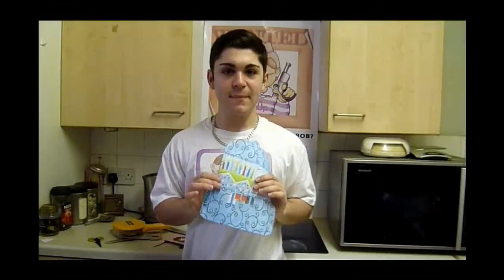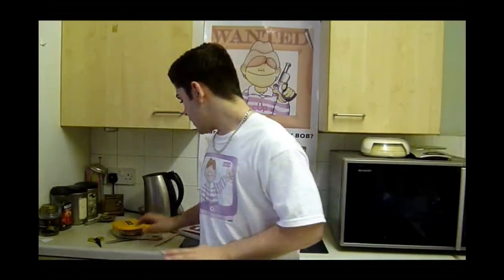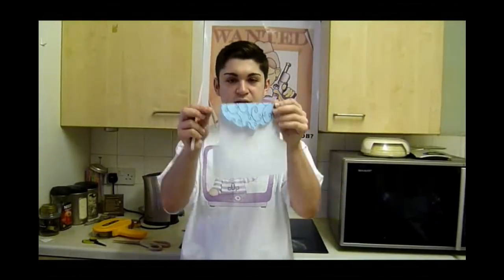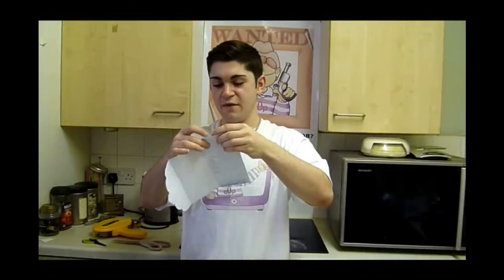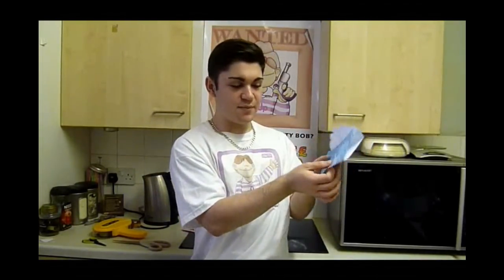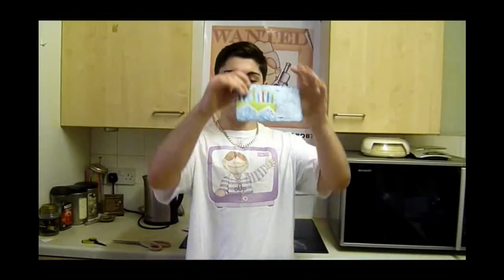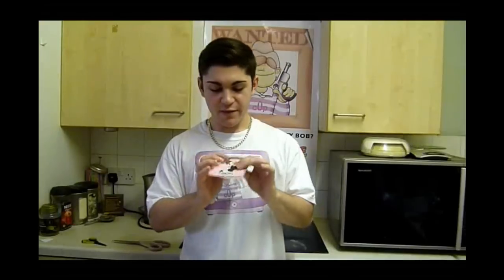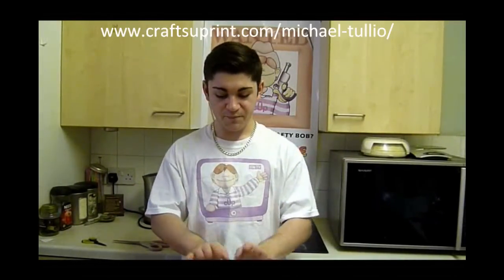CUP TV Episode 115 - Michael Tullio's Money Wallet Tutorial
In this new CUP TV Episode Michael Tullio from Craftsuprint.com makes for you a money wallet using cup311077_698. This and many other money wallet designs can be found